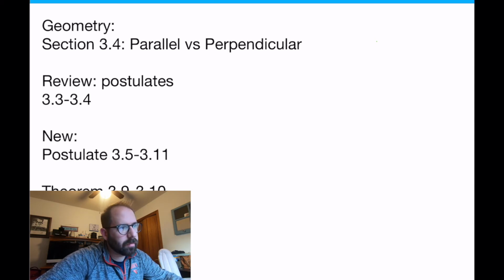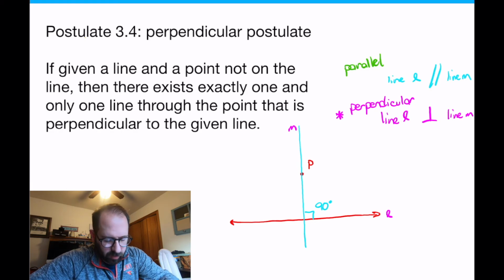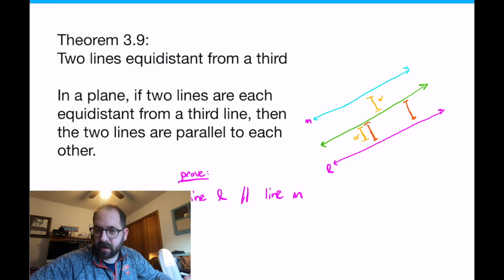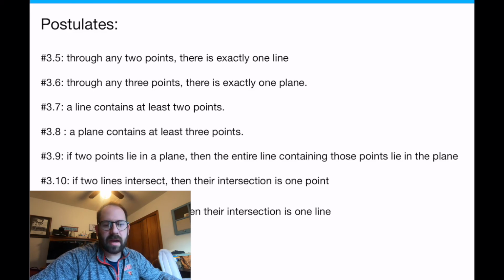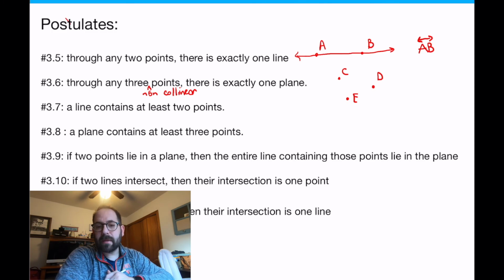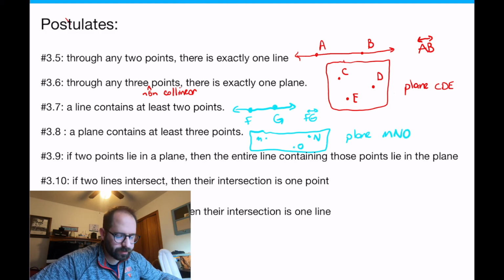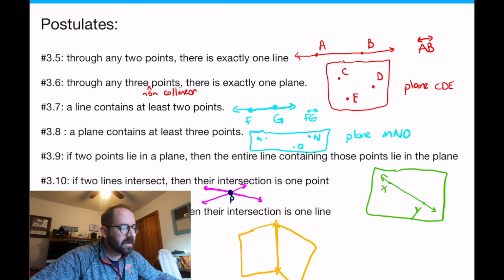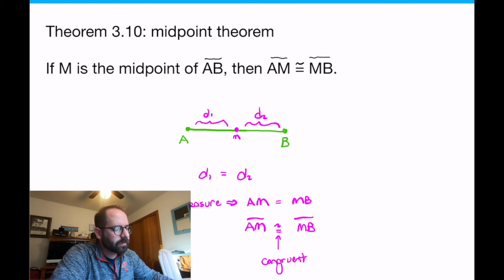Geometry: Section 3.4 - Parallel & Perpendicular Lines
Section 3.4 - Parallel & Perpendicular Lines
-review: postulates 3.3-3.4
-new:
postulates 3.5-3.11
theorems 3.9-3.10